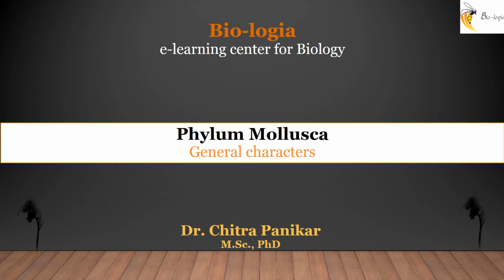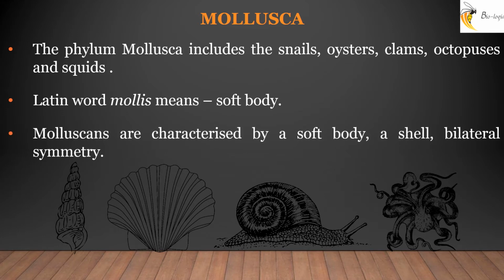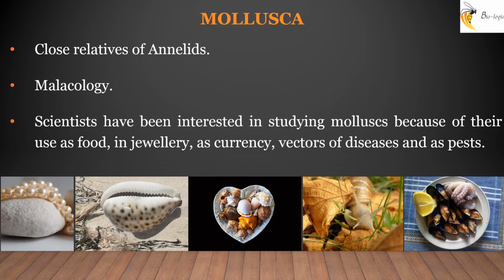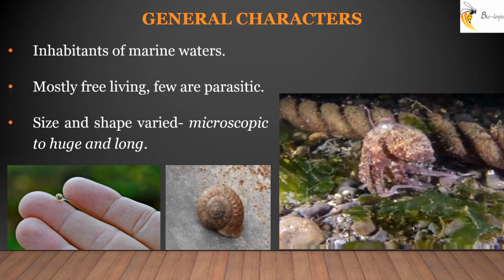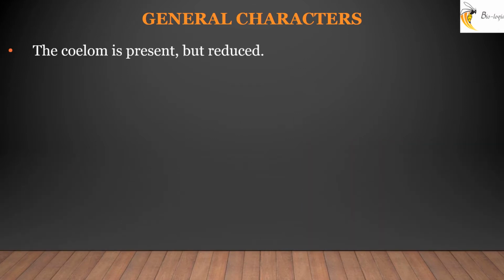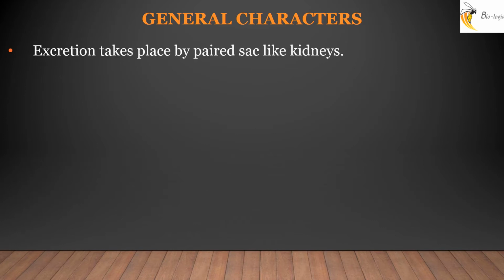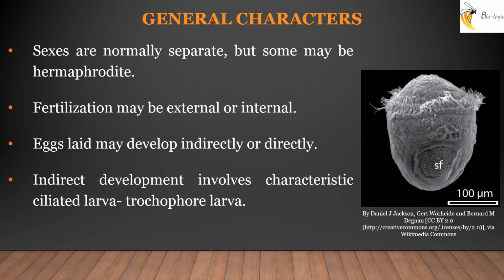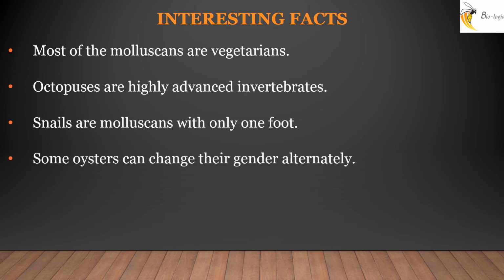Phylum Mollusca: Introduction and General characters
Dr. Chitra in this video gives an introduction to one of the species rich group, the Phylum Mollusca. This video also outlines their general characters such as presence of Shell, a soft body, crushing mouth part called Radula, visceral mass and mantle cavity. Students of B.Sc, NEET Biology, NET and SET can benefit from this lecture.